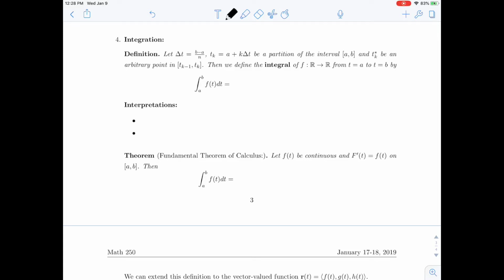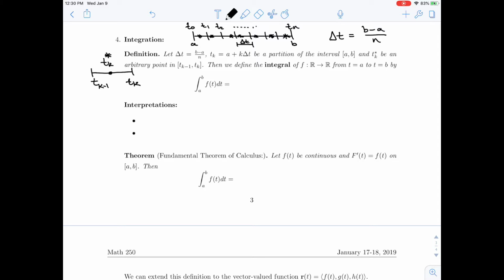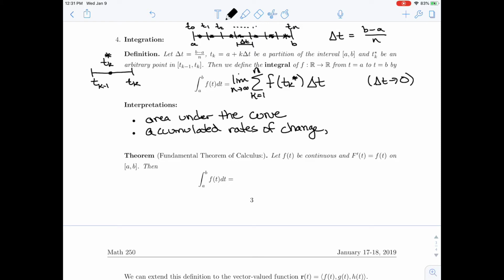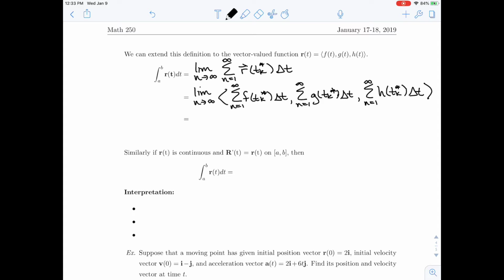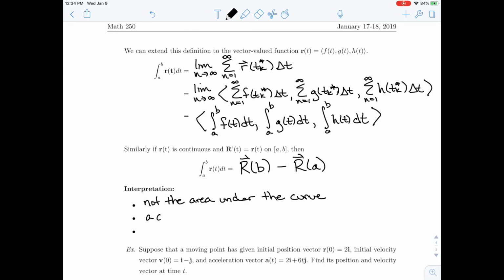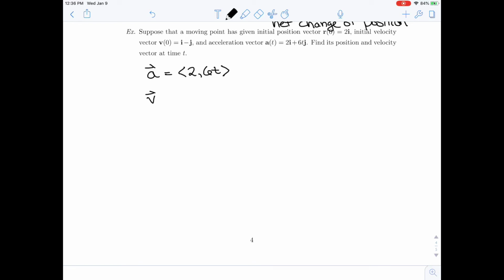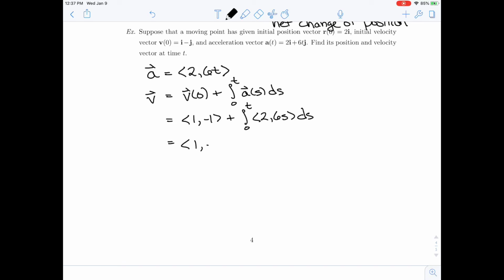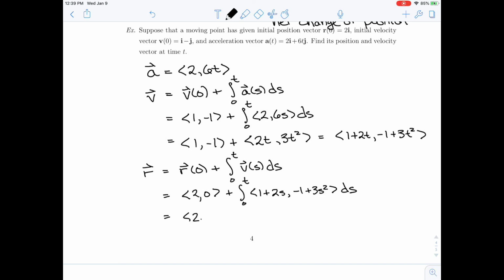Vector Valued Functions Part 2